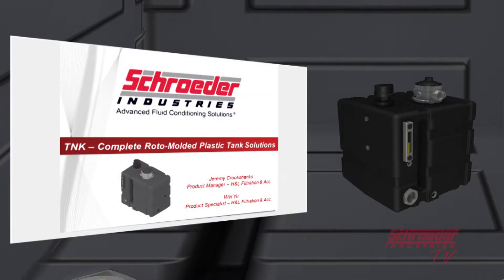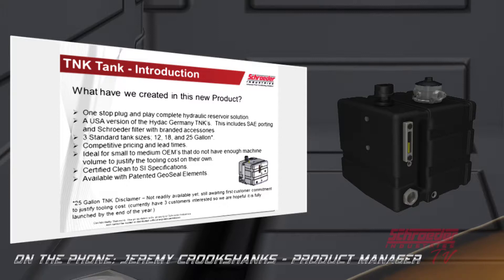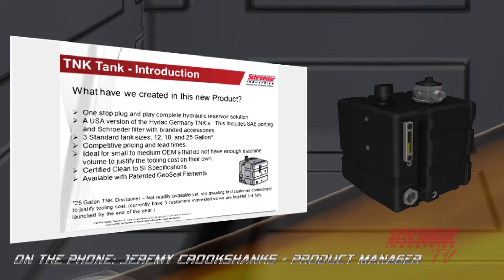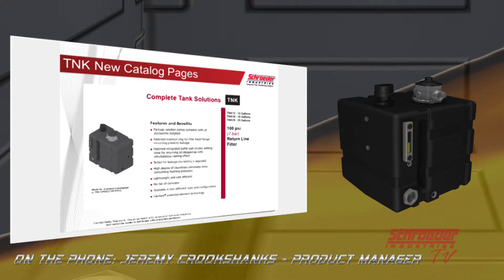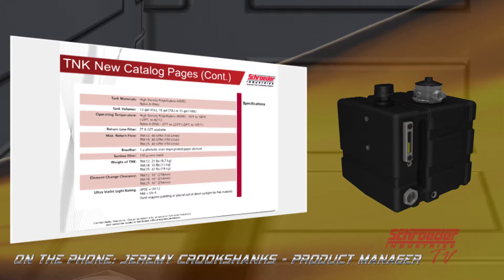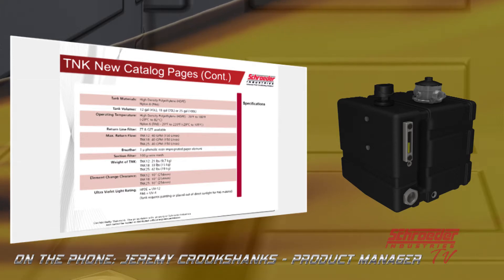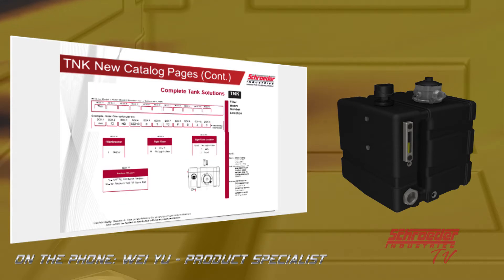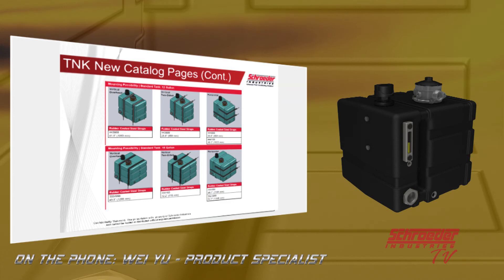TNK | Complete Package Solution | Official Product Release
Join us for the official release of Schroeder’s newest hydraulic tank accessory, the TNK Plastic Tank Solution. CLICK “SHOW MORE” FOR QUICK TIMESTAMPS FOR EASY VIDEO NAVIGATION:

0:17 – Introduction
0:44 – What have we created in this New Product?
3:28 – TNK New Catalog Pages
5:09 – TNK New Catalog Pages (Specifications)
6:43 – TNK New Catalog Pages (Dimensional Drawing – TNK12)
7:12 – TNK New Catalog Pages (Model Code Builder)
7:50 – TNK New Catalog Pages (Filter and Accessory Options)
8:21 – TNK New Catalog Pages (Mounting Strap Assemblies)
9:42 - Conclusion
9:49 - Subscribe

Additional information on the Tank Optimization Services offered by Schroeder Industries can also be found in our All-New Tank Optimization Brochure (L-4624)

Confidentiality Statement: This presentation is the property of Schroeder Industries and cannot be copied or distributed without express permission.